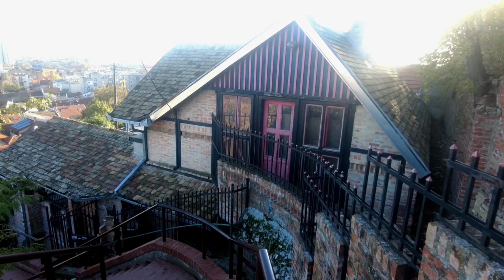Zemun Serbia Walking Tour 🇷🇸 Discover Hidden Gems in Belgrade 2024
🚶‍♂️ Let's take a stroll around the bohemian village of Zemun in Belgrade, Serbia.

We begin our walk up by Gardoš hill, exploring the old tower and taking in the views of the Danube River below.

Then we make our way down and see what historical buildings we can find along the way.

We wind up next to the Danube down below, where the fisherman's restaurants line the riverside.

Let's go for a walking tour of Zemun, a hidden gem in Belgrade, Serbia! We'll explore the beautiful park and charming streets of Zemun.

Don't miss this opportunity to discover the hidden side of Belgrade in 2024.

UNORTHODOX STRATEGIES FOR DESIGNING YOUR LIFESTYLE

Join the journey to crafting a life you never need to escape from, with the freedom to wander at your own pace and explore the places and projects you're passionate about.

RESOURCES ➤➤

DETOURS ➤➤

RECOMMENDATIONS ➤➤

Intro/outro music credit: Evgeny Bardyuzha